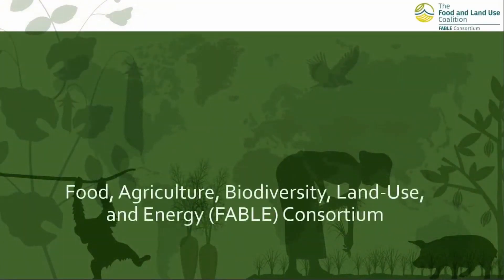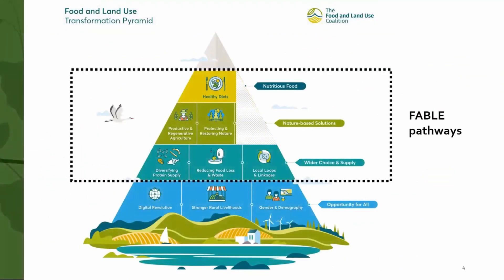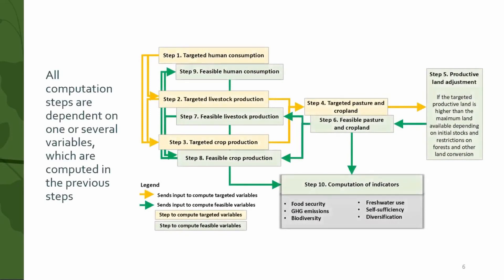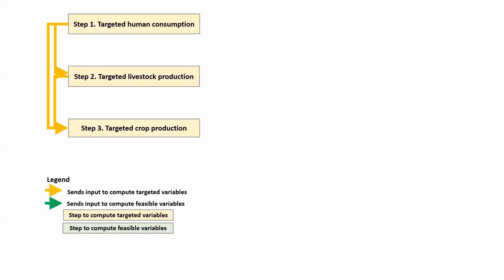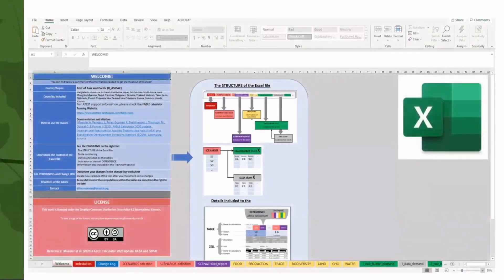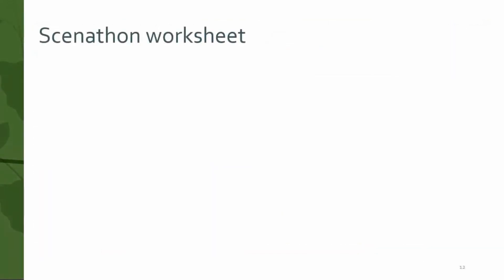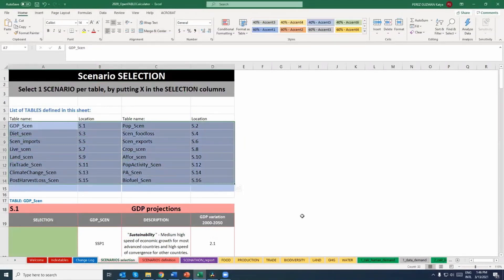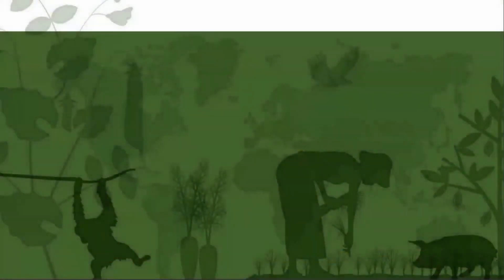0. Introduction to the FABLE Calculator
Welcome to this introduction video on the FABLE Calculator. Our objective for this video is to help you learn why we have created the FABLE Calculator, how it is constructed, and to begin to understand its overall structure.

The Food, Agriculture, Biodiversity, Land-Use, and (bio)Energy (FABLE) Consortium is a collaborative initiative created in 2017. FABLE mobilizes leading knowledge institutions across the globe and supports them to develop decision-support tools and analyses for integrated long-term food and land-use pathways at national and global scales.
FABLE is convened as part of the Food and Land Use Coalition (FOLU). FABLE is coordinated by a Secretariat, composed of the Sustainable Development Solutions Network (SDSN), the International Institute for Applied Systems Analysis (IIASA), and the Alliance of Bioversity International and CIAT and working closely with the Potsdam Institute for Climate Impact Research (PIK).

Content

0:00 - Welcome

0:27 - What is the FABLE Calculator?

0:53 - FOLU critical transitions

1:14 - What is the FABLE Consortium?

1:40 - Sequence of calculations steps

1:57 - What happens in each step of the FABLE Calculator?

2:44 - The FABLE Calculator as an accessible, open-source model

3:05 - Sheet structure of the calculator: Welcome page

3:22 - Sheet structure of the calculator: Color codes

3:48 - Sheet structure of the calculator: Change Log

3:57 - Sheet structure of the calculator: Scenathon worksheet

4:11 - Relation between diagram of calculation steps and actual worksheets

4:31 - Changing scenarios and seeing results

5:30 - Links to FABLE Website

5:40 - FABLE Financial supporters